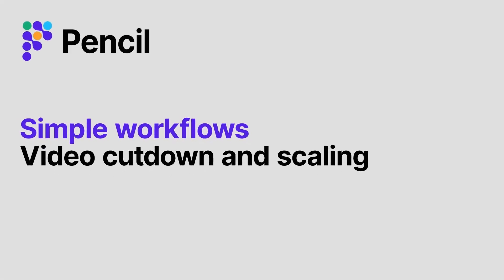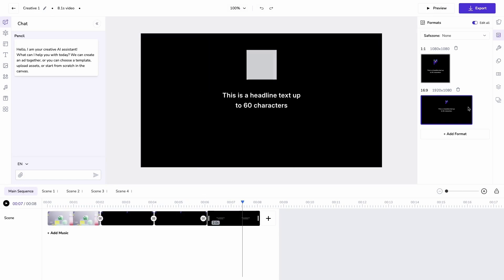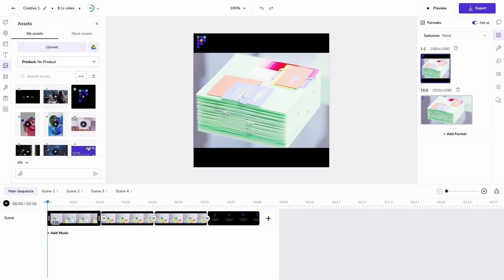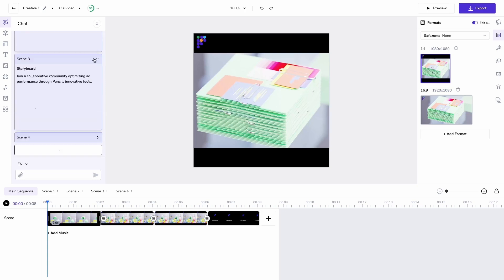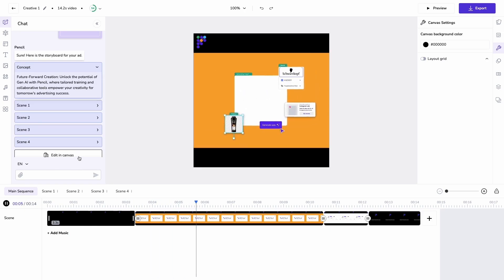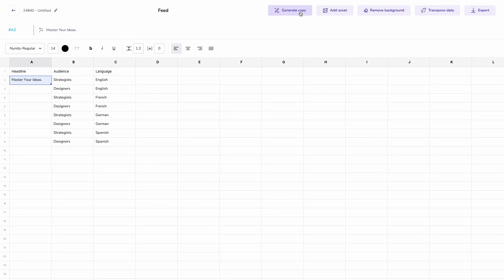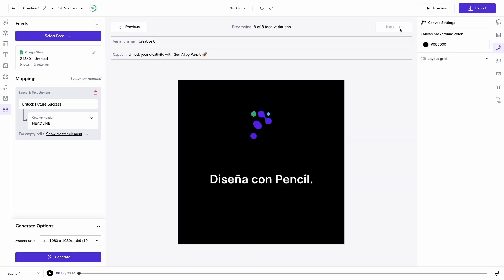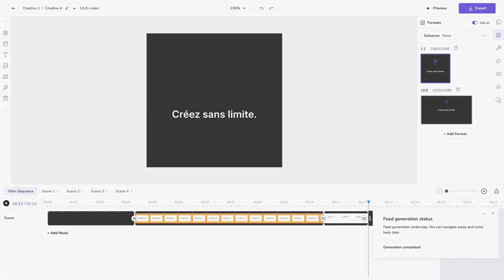Simple Workflows: Video Cutdown and Scaling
In this video, we'll look at a simple workflow for automating the cutdown of long-form video content for use on social channels and varying text-based outputs for use across multiple markets. This is a transformational way to use Pencil to support efficiency and scale in your creative workflows!